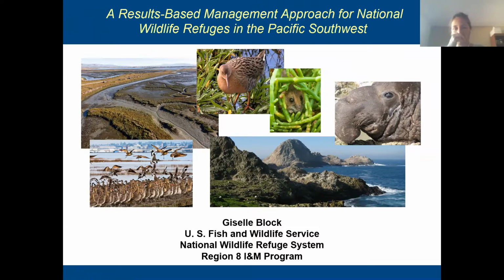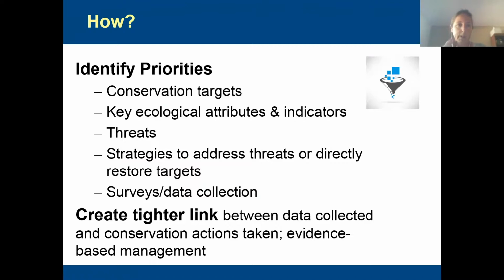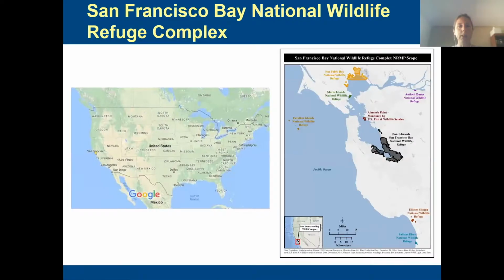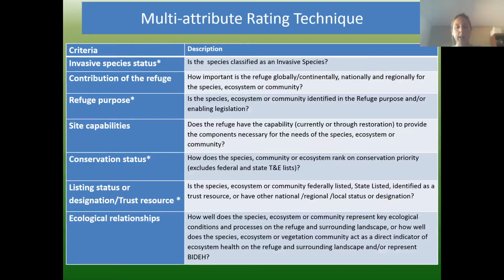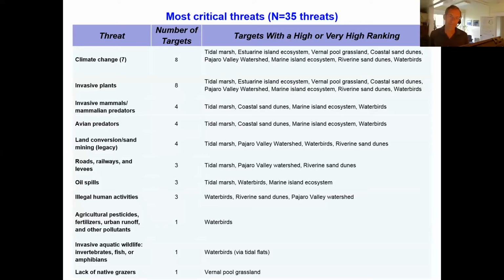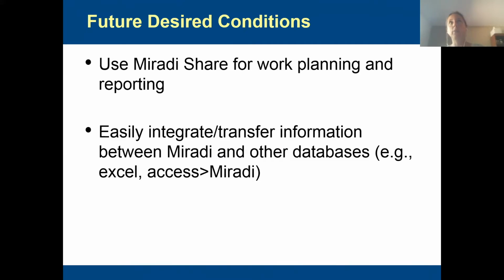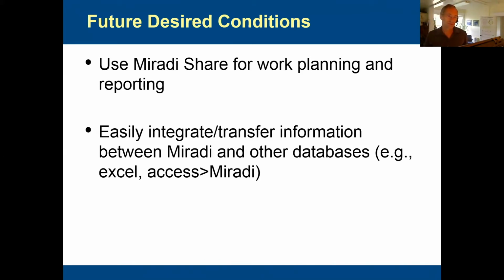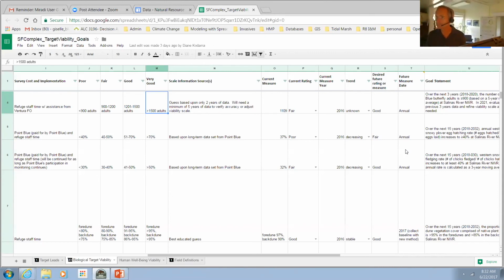Miradi Case Study: Results-Based Management Approach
This is a Miradi case study of the results-based management approach for national wildlife refuges in the Pacific Southwest by Giselle Block of USFWS during the Miradi User Group on 6/22/17.